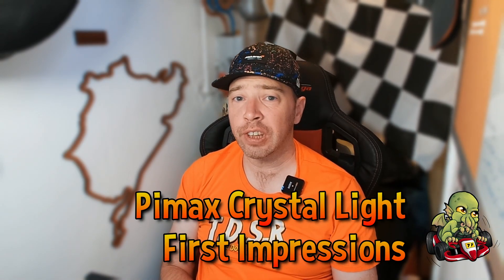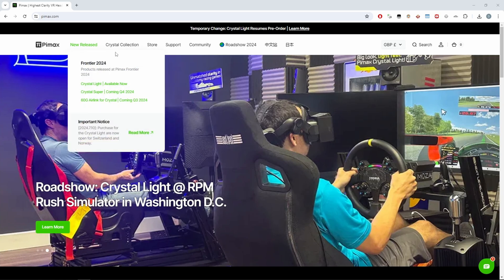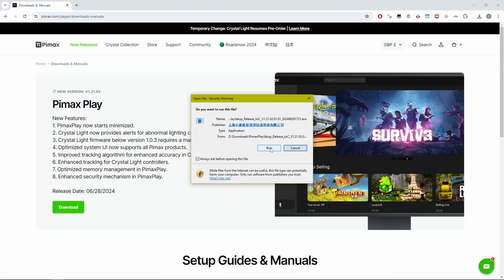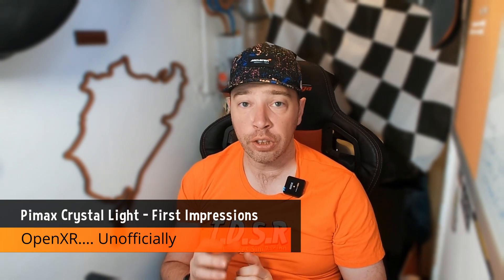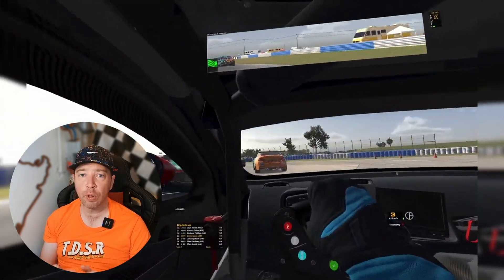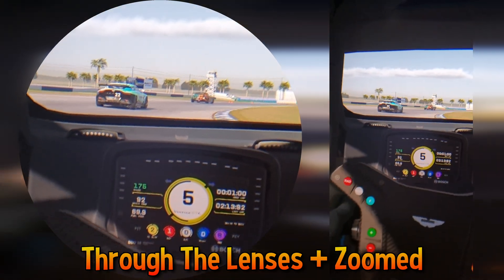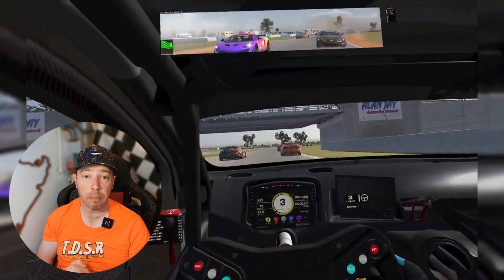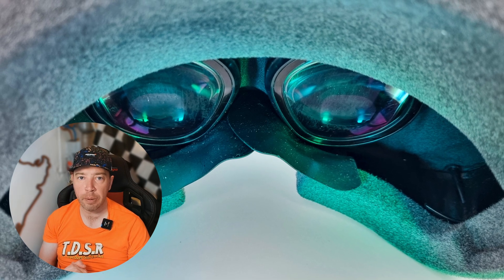Pimax Crystal Light - First Impressions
I thought I'd share some initial impressions on the new Pimax Crystal Light. It's too early to call this a review, I've barely had a few hours playtime. However I can tell you all what I like and love about this headset, along with things that could do with some improvement.

The headset comes fully assembled with a wall wart for a power supply.  This is plugged into the headset cable and the two ends are then plugged into a DisplayPort and USB3 port respectively. Set this up and then power on your PC before installing PimaxPlay.

To make use of some of the performance benefits of OpenXR we'll need to install this unofficial utility, PimaxXR. Open it up after downloading from GitHub and running the installer and you'll need to default it to PimaxXR. We'll then use this to run IRacing, or if the game doesn't natively support OpenXR we can try using Open Composite.

00:00 - Introduction
00:29 - Setup & Installation
01:51 - OpenXR
02:20 - In-Game Impressions
03:48 - Comfort
04:27 - Audio
05:16 - IPD Adjustment
05:48 - Final Thoughts